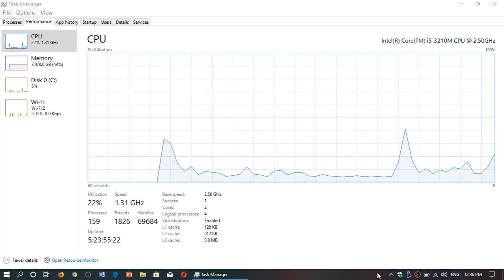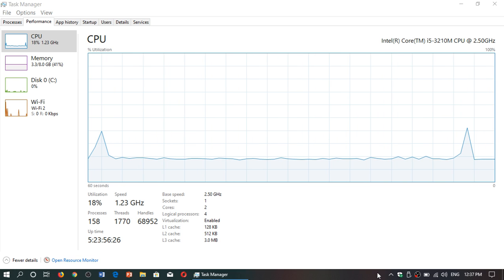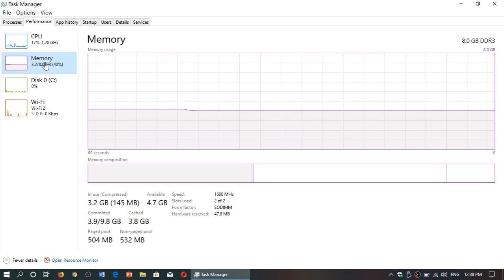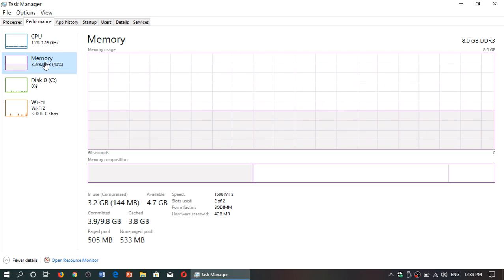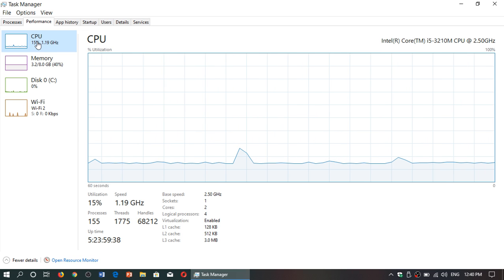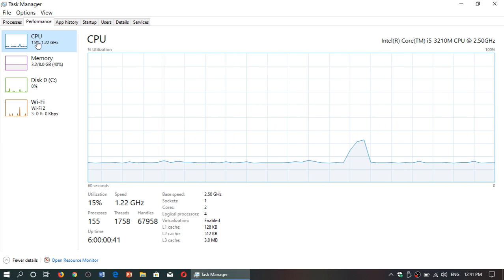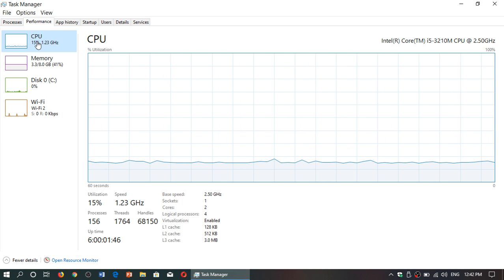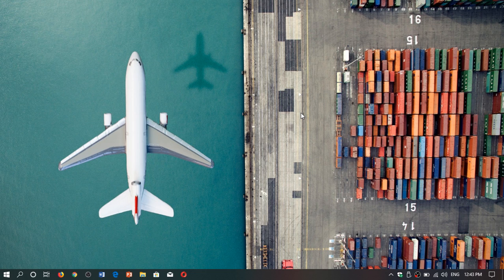Windows 10 May 2019 Overall Performance Ram Usage and gaming performance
Answering overall performance questions with version 1903